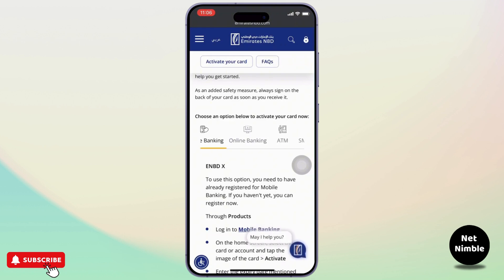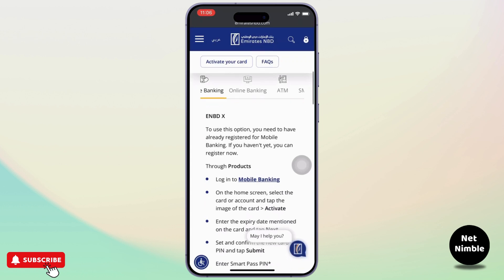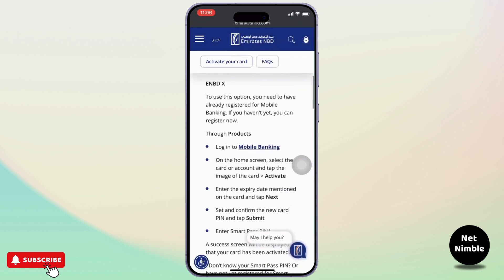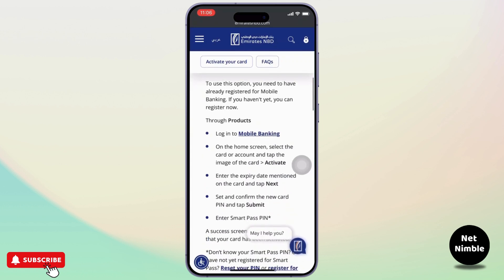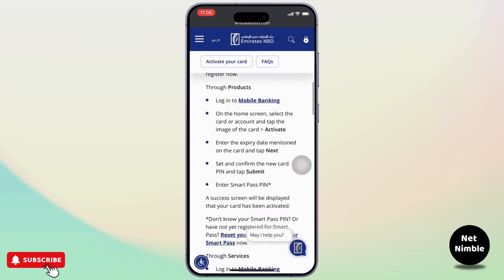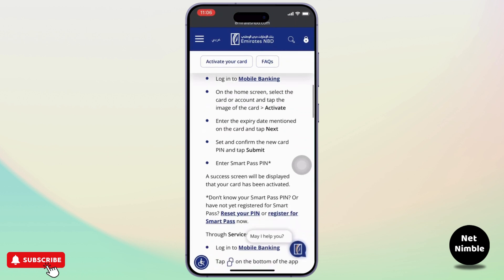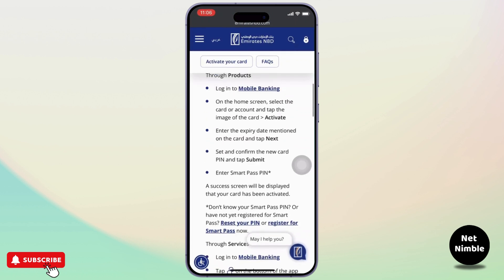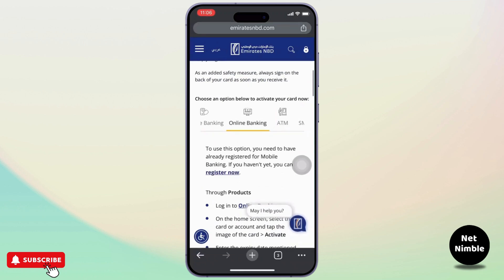How to Activate Emirates NBD Debit Card Online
Hey everyone,

Learn how to easily activate your Emirates NBD Debit Card online in this step-by-step tutorial. Whether you're setting up online banking for the first time or need help activating your debit card, we've got you covered!

In this video, you'll discover how to activate your Emirates NBD debit card through online banking. You’ll also learn how to manage your Emirates NBD online banking and activate both debit and credit cards with ease.

0:20 Step 1: Accessing Emirates NBD Online Banking
0:45 Step 2: Activating Your Debit Card
1:15 Step 3: Completing the Activation Process